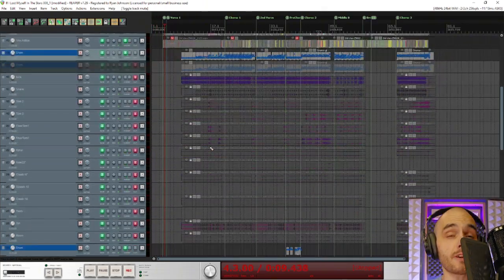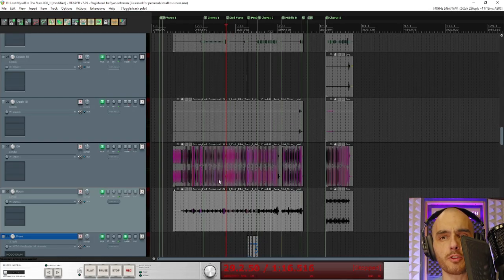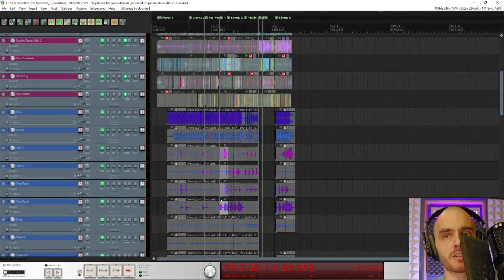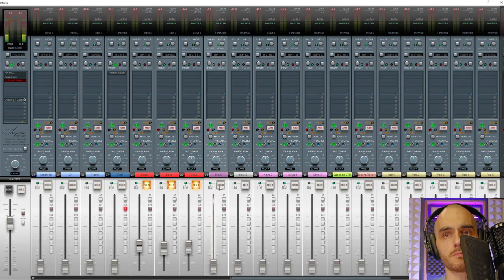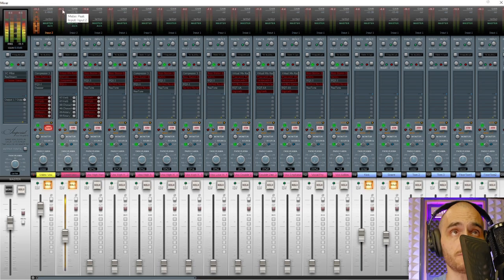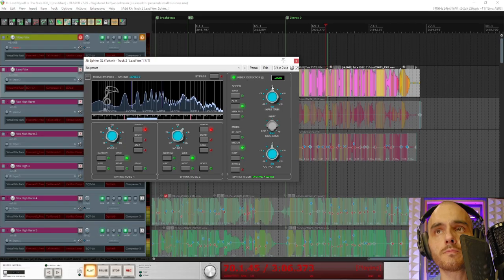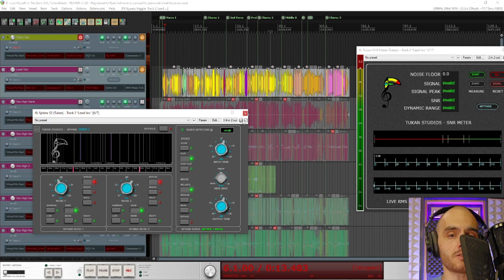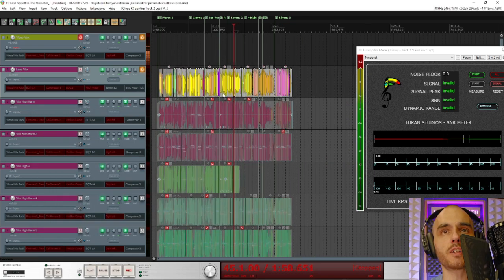Why -18 RMS & -6 Peak Matter More Than You Think 🔥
This is how I keep my sessions clean, punchy, and ready for mastering 👇
-18 RMS → -6 Peak → Convert MIDI to WAV → Balance by importance.
Gain staging isn’t optional. It’s the foundation of every great mix.